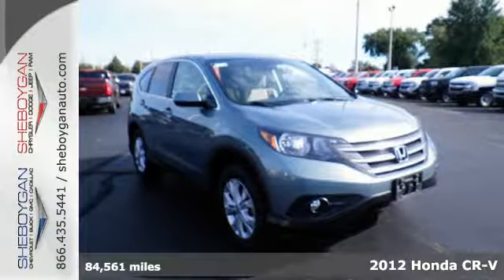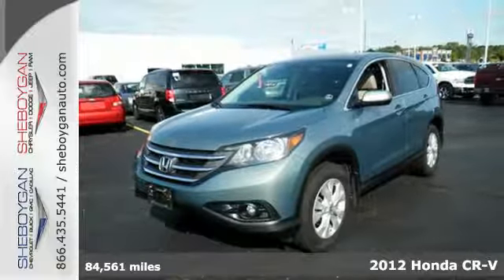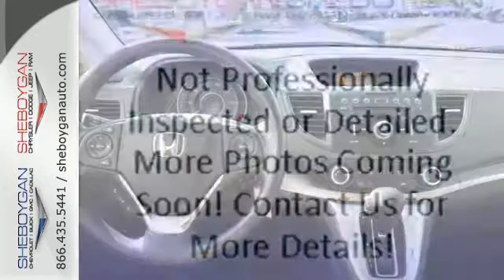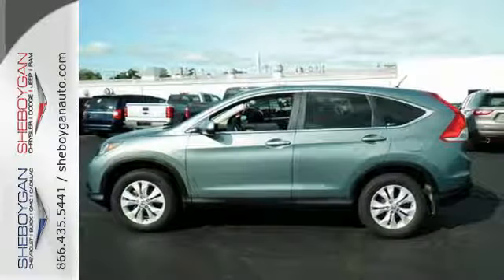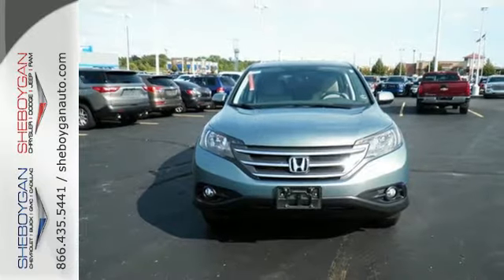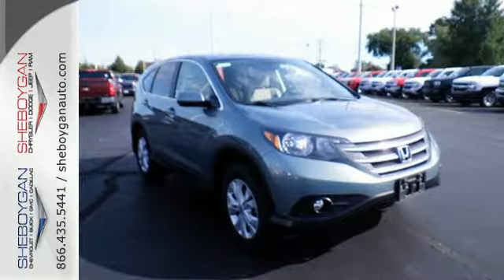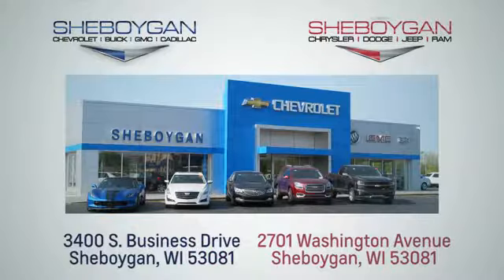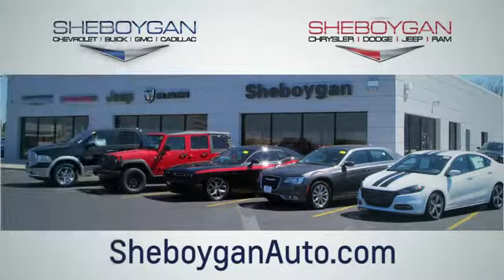Used 2012 Honda CR-V Appleton WI Sheboygan, WI Z6353A - SOLD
Year: 2012
Make: Honda
Model: CR-V
Trim: EX
Engine: 2.4L 4 cyls
Transmission: Automatic 5-Speed
Color: Light Green
Mileage: 84561
Stock #: Z6353A
VIN: 5J6RM4H51CL017812
2012 Honda CR-V EX AWD. Odometer is 6171 miles below market average! 30/22 Highway/City MPG**brIf you are looking for a Green Bay GMC Buick Chevrolet or Cadillac dealer we're a short drive away in Sheboygan. We are located on S. Business Drive in the South part of town in Sheboygan Wisconsin. We have a huge selection of GM vehicles for you to choose from. Our dealership is open 6 days a week as well as our parts and service departments. Check out our hours and directions page then make the drive to Sheboygan Chevrolet Buick GMC Cadillac. You'll see why our Green Bay Cadillac Chevrolet GMC and Buick customers keep coming back to our dealership.brAwards:br * JD Power Initial Quality Study * 2012 IIHS Top Safety Pick (With Touring Model) * 2012 KBB.com Brand Image Awardsbr2016 Kelley Blue Book Brand Image Awards are based on the Brand Watch(tm) study from Kelley Blue Book Market Intelligence. Award calculated among non-luxury shoppers. Kelley Blue Book is a registered trademark of Kelley Blue Book Co. Inc. Reviews:brbr * Lots of room for passengers and cargo; high fuel economy; user-friendly controls; ample tech and family-friendly features; nimble handling. Source: EdmundsbrbrThree dealerships two locations one goal to be your dealer! At Sheboygan Chevrolet Chrysler we walk it with pride! Our Sales personnel are non-commissioned which means we pay their wages not you!

Address:
3400 South Business Drive